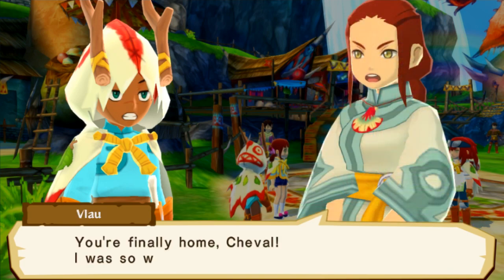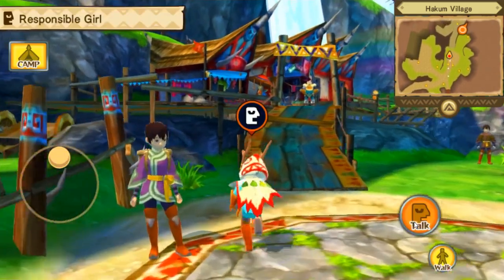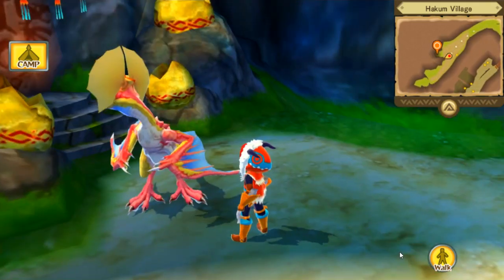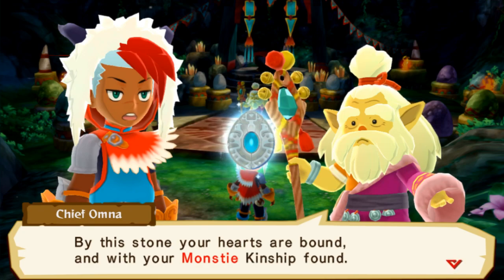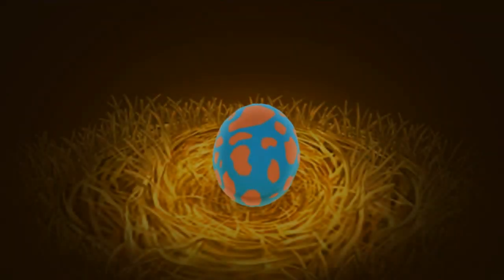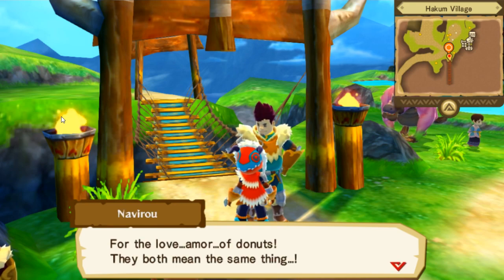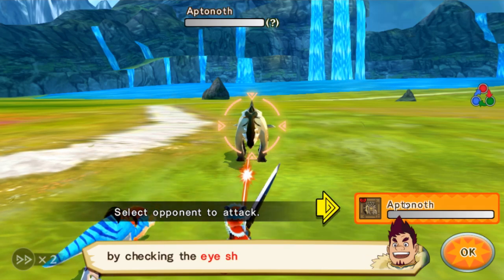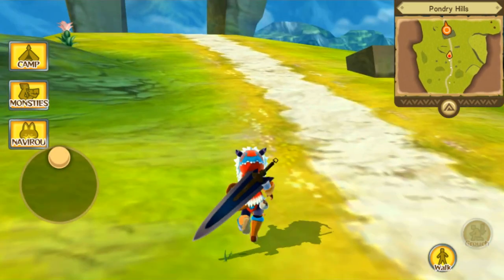Monster Hunter Stories: The Adventure Begins Gameplay | Mobile Game | My 1st MH